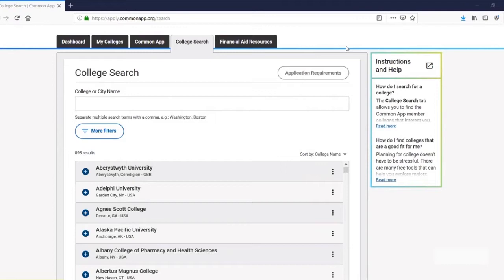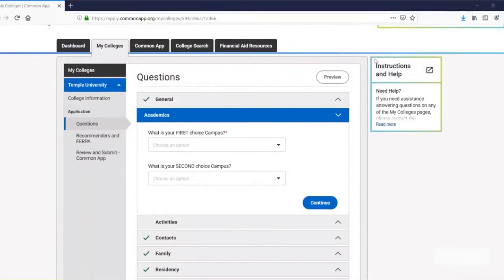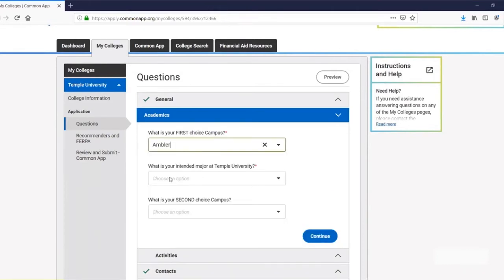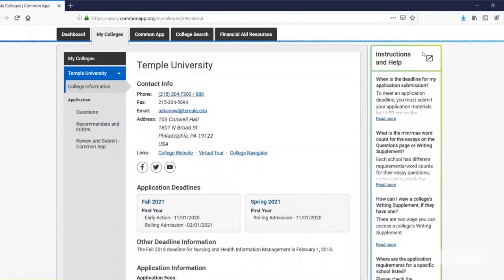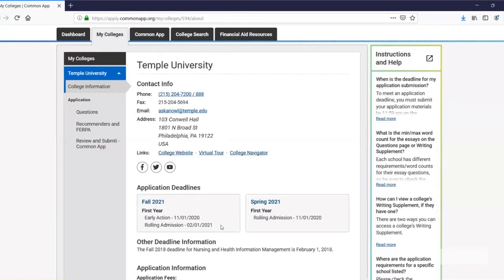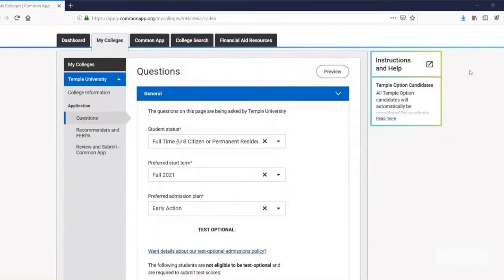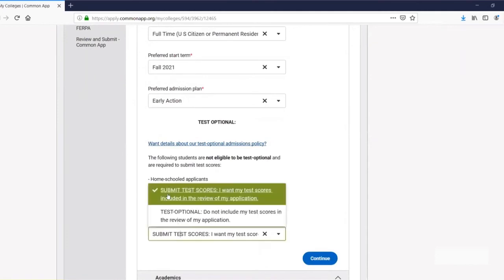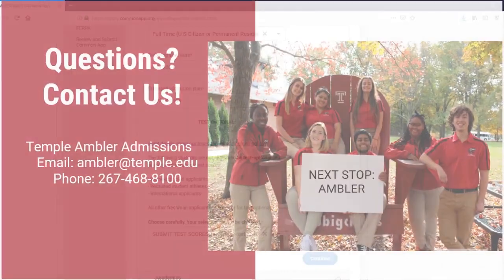How to Apply to Temple University Ambler Campus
Temple University exclusively uses the Common Application. View the step-by-step process for completing your application and selecting Ambler Campus.